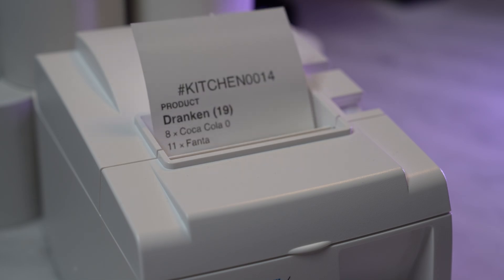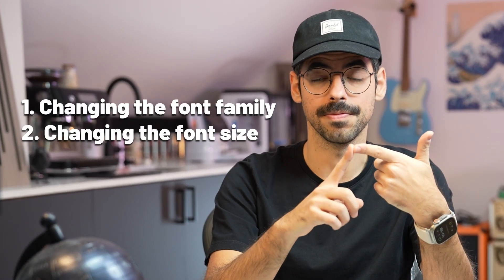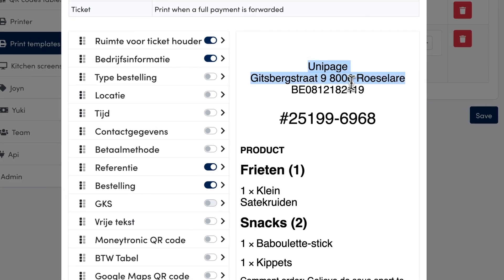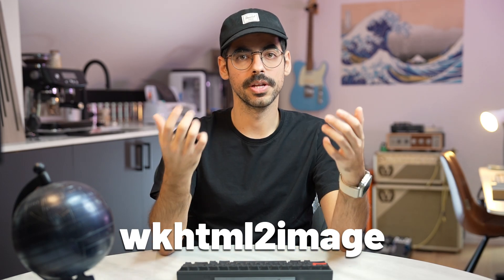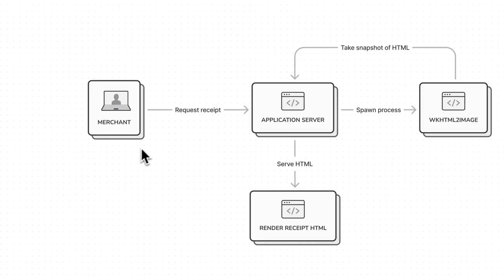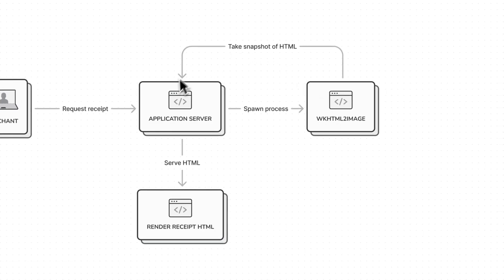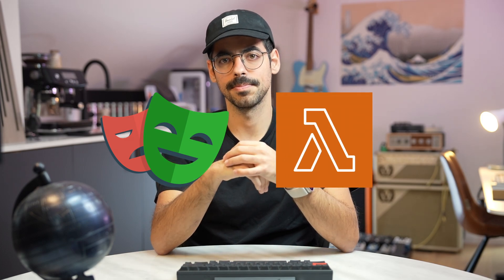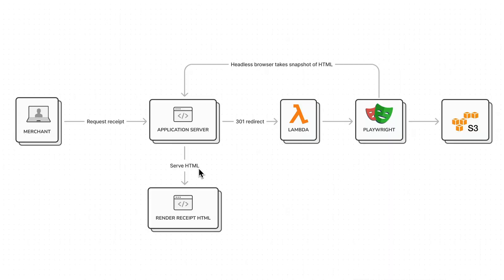SVG ForeignObject saved us over €2,400 yearly!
I develop and maintain an ecommerce solution for restaurants and snackbars. A big part of our solution is streamlining the production process for takeout and delivery orders.
At the heart of the production station, we install a tablet and a thermal printer, which will print the incoming orders and really help the merchant to keep their operations running smooth.

We support a wide variety of printers, which all come with their own specs and SDK’s. Every printer manufacturer implements the features a bit different than the other. This meant that the receipt printing had to be reimplemented for every printer manufacturer - not ideal.

In an effort to reduce development time, we built a system that created screenshots of an HTML page, which we could then send to the printer. Our first version used wkhtml2image, but we soon hit scaling challenges.

Shifting to a serverless Playwright solution on AWS Lambda enhanced speed and scalability on our system, but incurred quite some costs. Eventually, we adopted html-to-image for local DOM node snapshots, significantly cutting rendering times and costs by saving €2,400 yearly.

00:00 - Intro
00:10 - Thermal printer challenges
00:50 - Printer protocols
01:15 - Reducing our development time
01:47 - wkhtml2image
02:25 - Migrating to Playwright on Lambda
03:31 - Bringing the feature offline
04:16 - SVG ForeignObject
05:12 - Shutting down our serverless handler
05:35 - Final words & outro